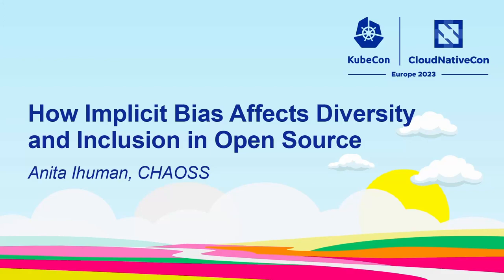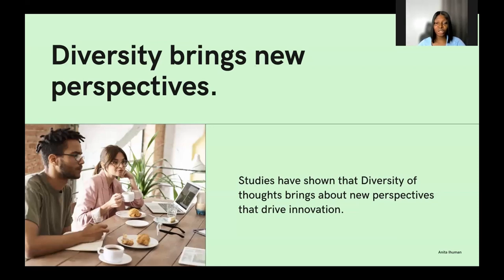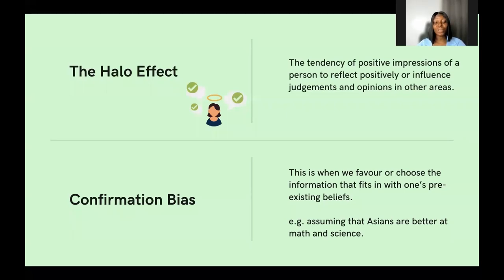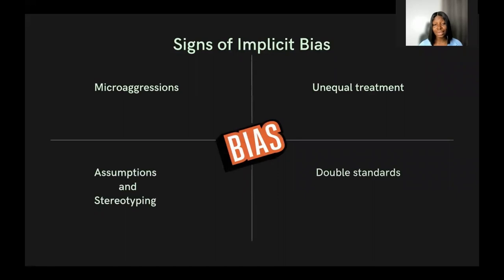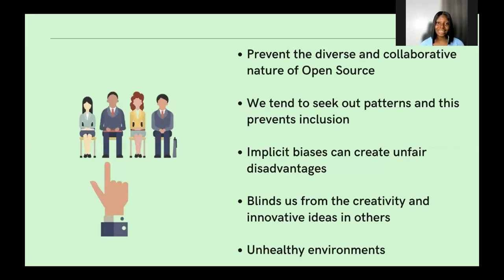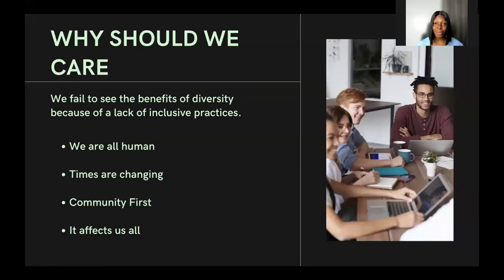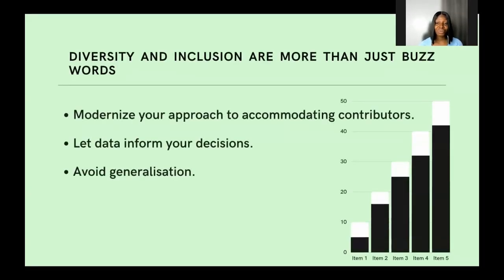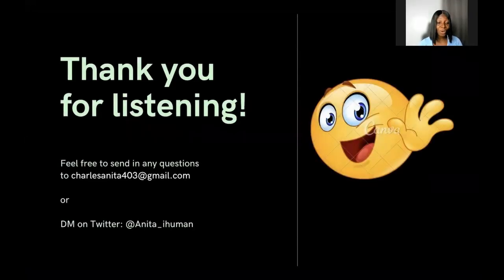How Implicit Bias Affects Diversity and Inclusion in Open Source - Anita Ihuman, CHAOSS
Open Source communities operate on a set of values that include a commitment to inclusion and diversity. The idea that the tech ecosystem at large is faced with the challenges of diversity and inclusion is not a myth. To some degree, everyone has implicit biases and beliefs about various social and identity groups. Implicit biases are unconscious attitudes or stereotypes that affect how we think, act, and make decisions. Studies have shown that implicit bias is the main cause of most of the problems caused by diversity and inclusion. As users, maintainers, and contributors of Open Source software, we may have encountered different marginalised groups that have shared their encounters of bias in Open Source communities. Majority of people are unaware of this bias and how it affects them as individuals or even as the victims. I'll go over what diversity and inclusion are in this session and why they're important in open source. Challenges faced by underrepresented groups in open source communities as a result of bias. What implicit bias is and how to spot it. Highlights of different forms of implicit bias, how to be more aware of this biases as a community and how it can be improved.